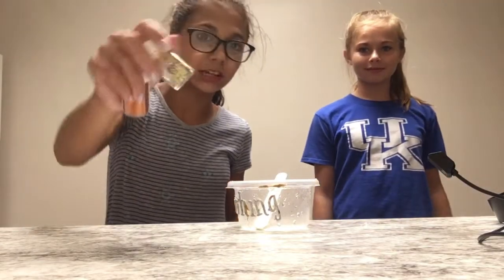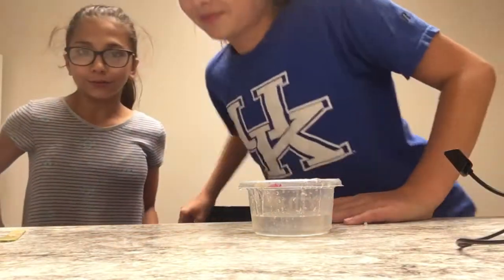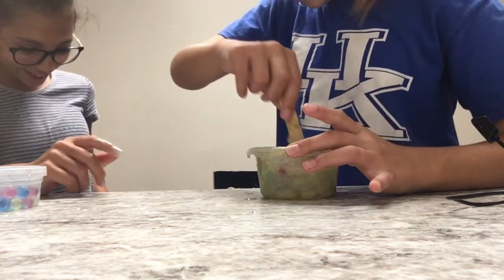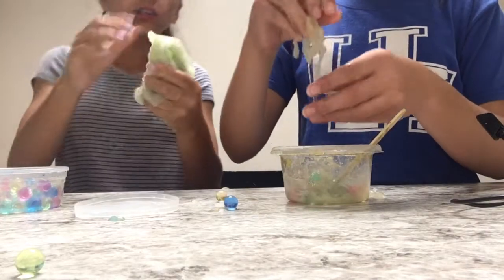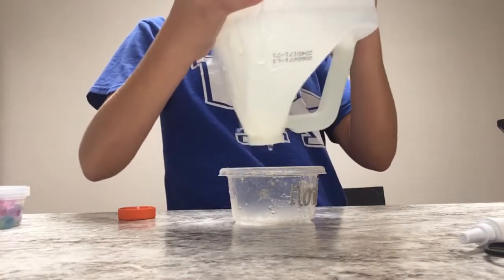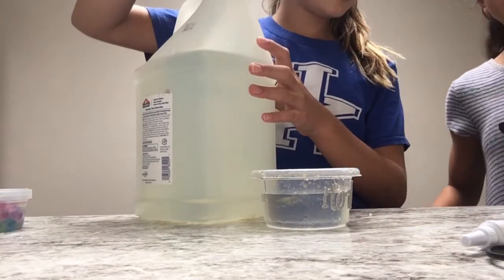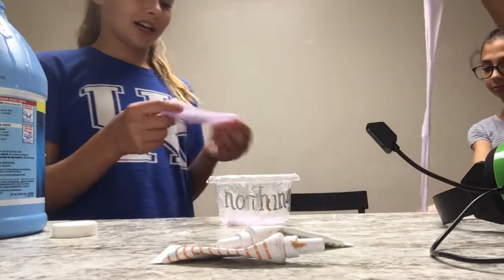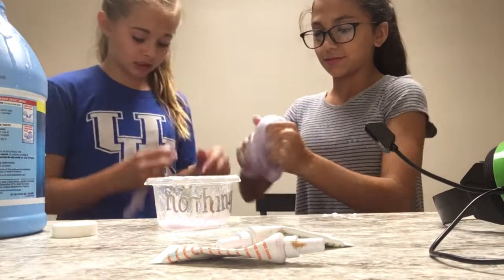How to Make Awesome Slime with my best-friend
Hey guys it’s lily what’s up?